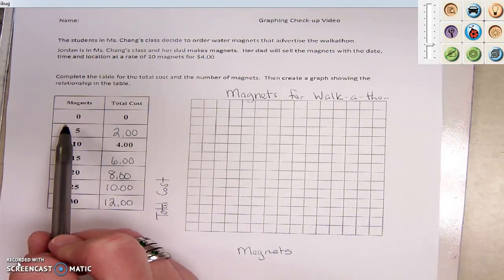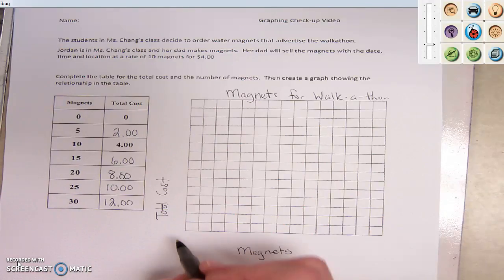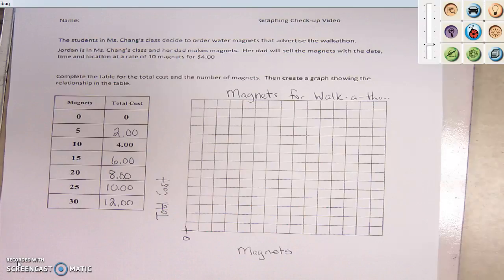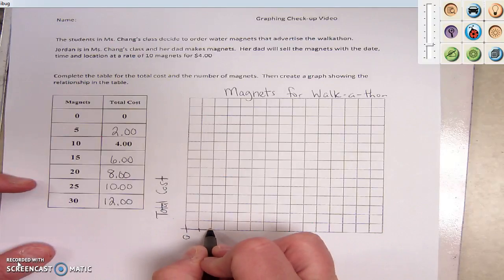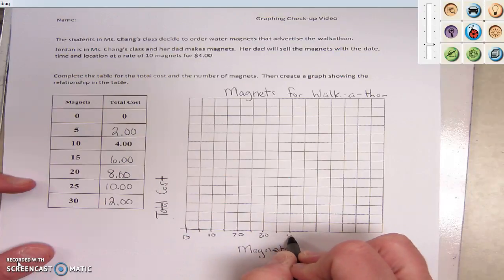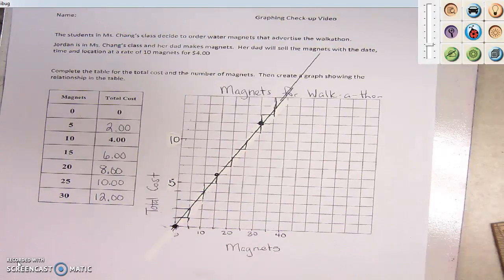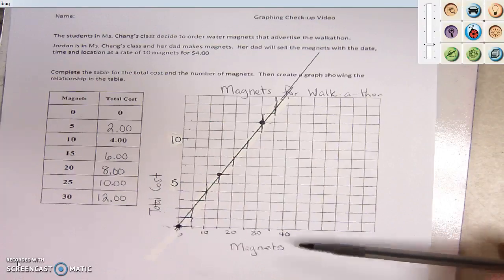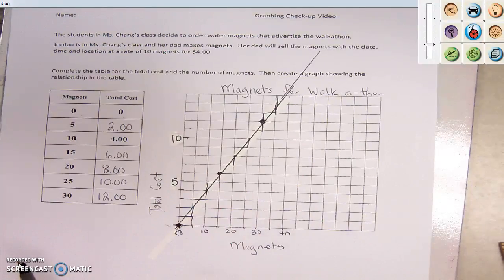Graphing Checkup Video